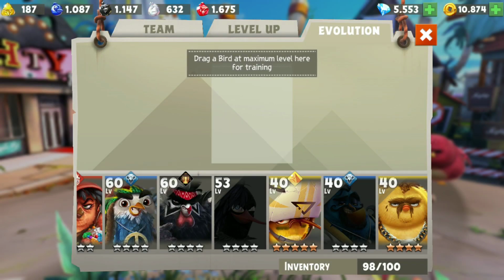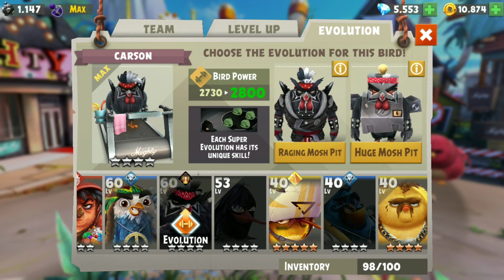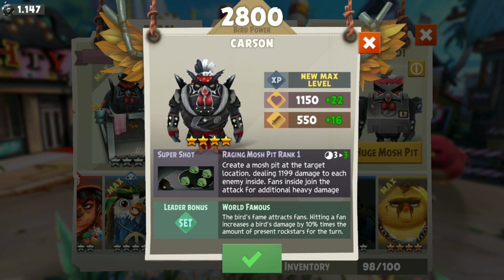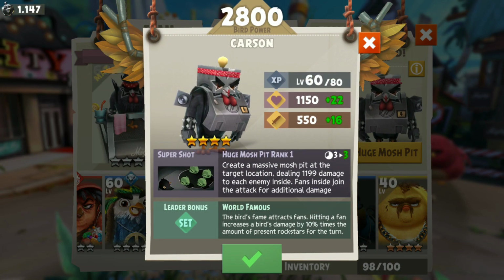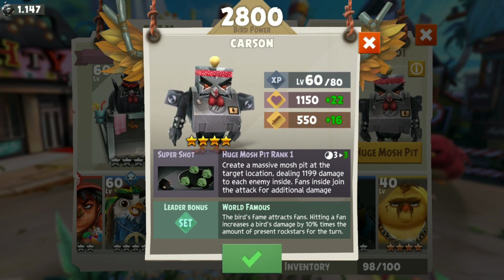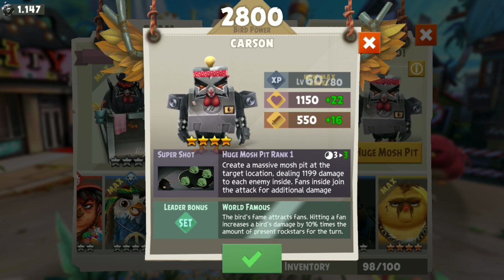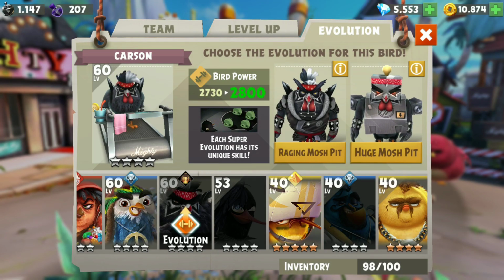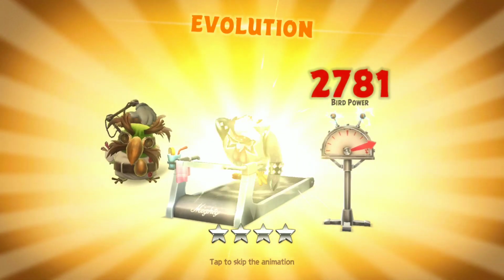Let's Evolve Carson! | Angry Birds Evolution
My Carson is now Level 60! Time to evolve him! Here is a video breakdown on Carson's evolution paths in Angry Birds Evolution once he reaches Level 60!